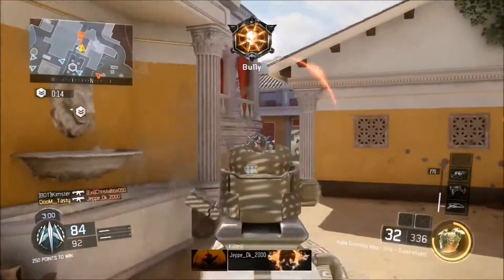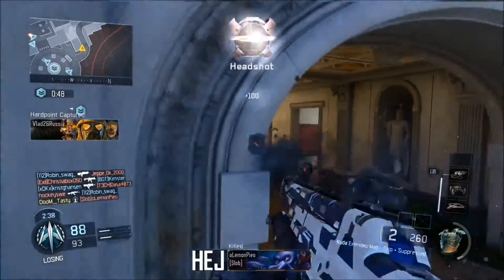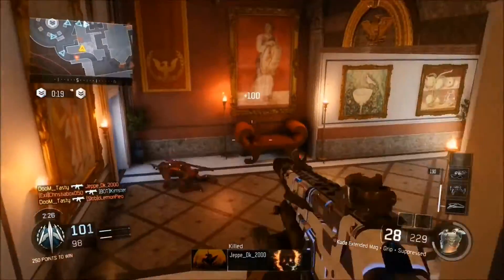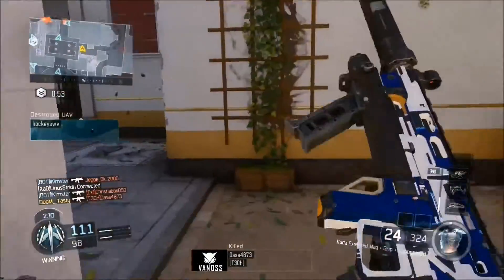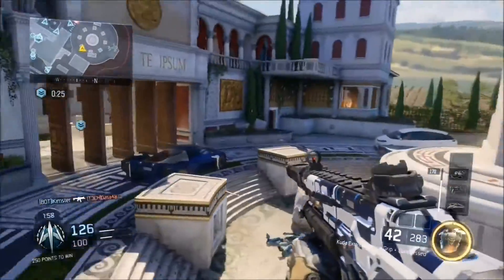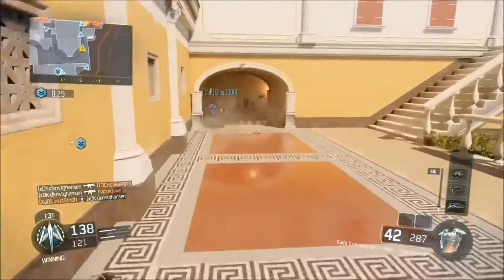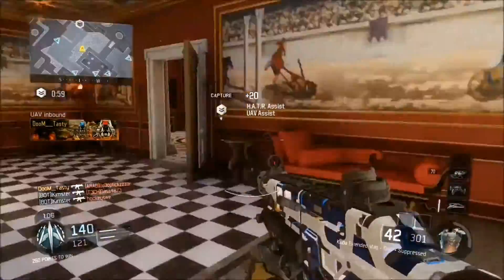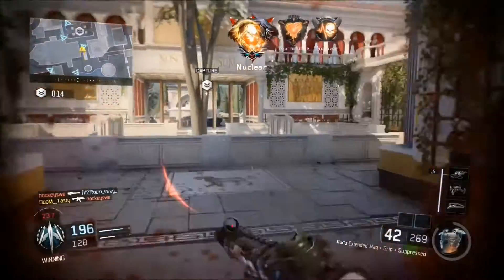BLACK OPS 3 - "EMPIRE NUCLEAR" DLC 3 MAP GAMEPLAY! - NUCLEAR on "EMPIRE" RAID REMAKE DLC MAP!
Please Ignore or flag spam, negative, or hateful comments, Hope you guys enjoyed the video and thank you for your continuous support!